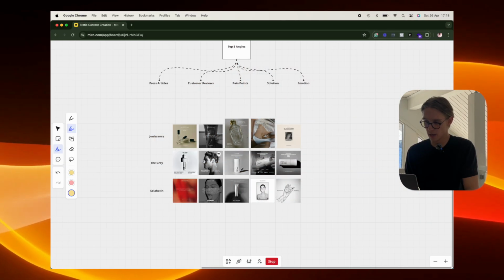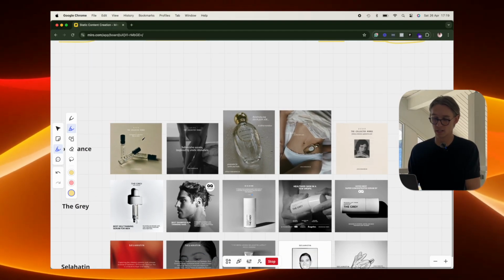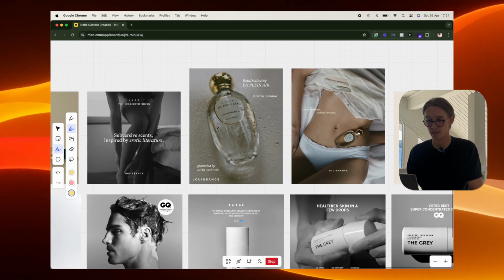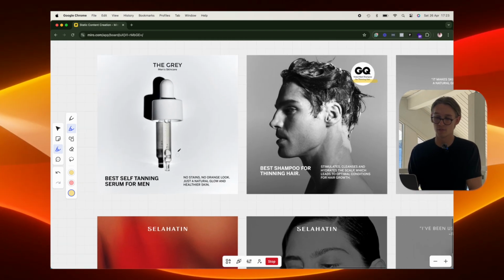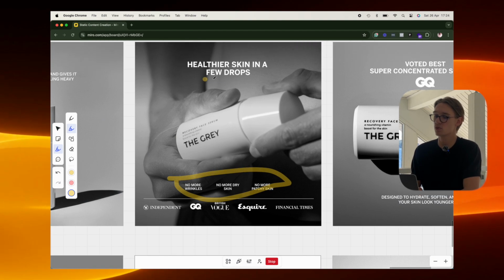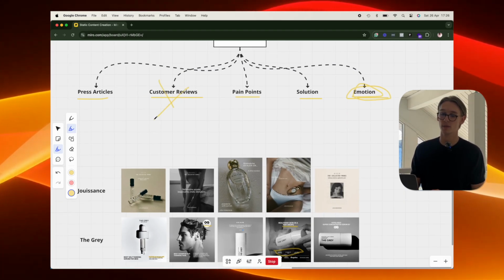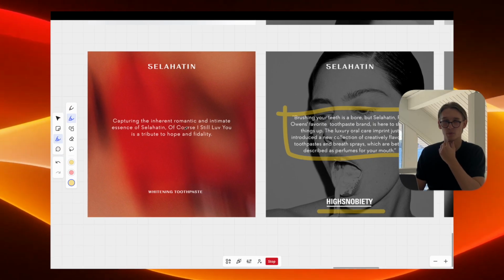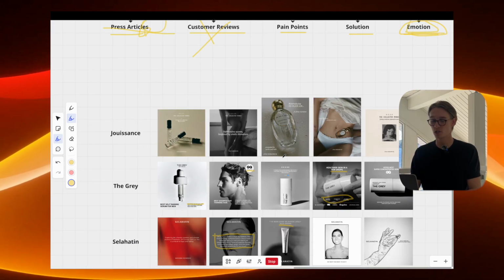How We Generate 5x ROAS for High-End Brands with Static Meta Ads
Want to scale your high-end eCom brand without ruining your branding?
In this video, I break down exactly how we design static Meta ad creatives that consistently drive 5x+ ROAS for luxury brands — without using discount-heavy or off-brand tactics.

Whether you're running a premium fashion label, luxury skincare line, or high-ticket product store, these Meta (Facebook & Instagram) ad strategies will help you stand out and convert the right customers.

I’ll show real client examples and explain the creative strategy behind high-performing ads we run at Esygn — our digital performance agency specialized in growing high-end brands online through design, CRO, Meta ads, and email marketing.